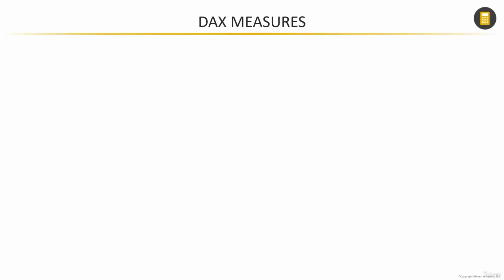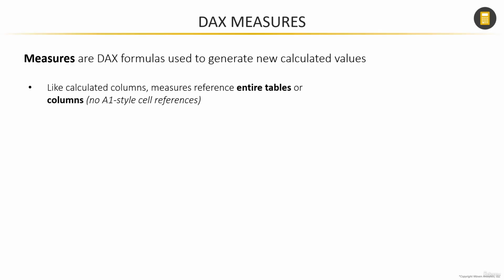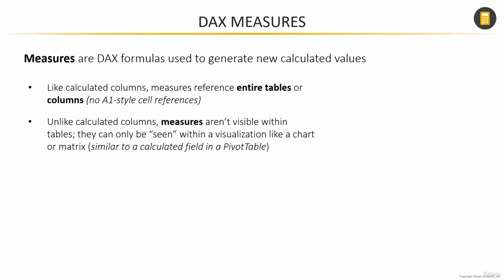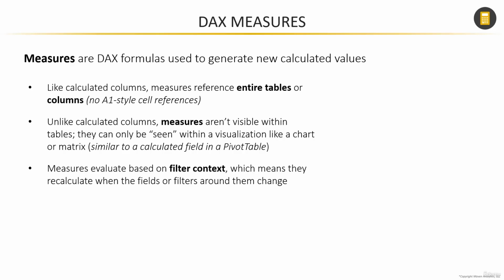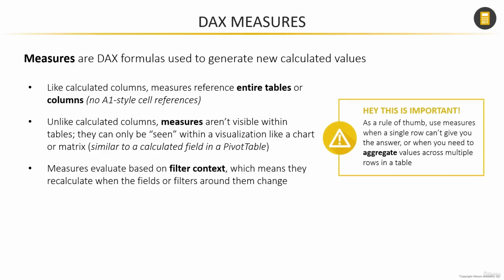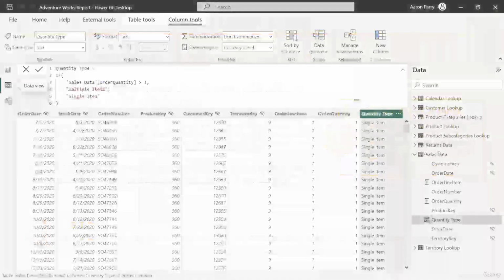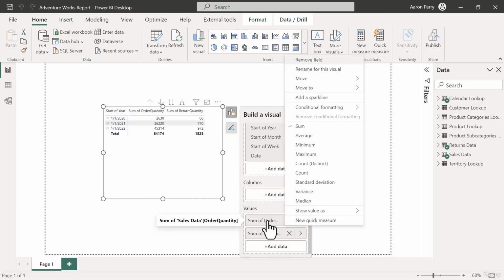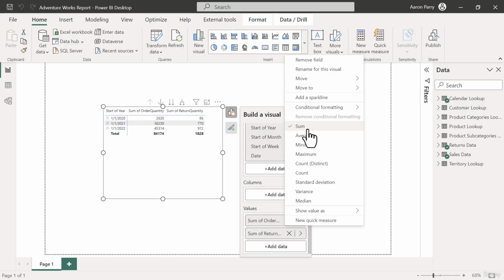[5-CalculatedField with DAX] Microsoft Power BI bootcamp #5 Intro to DAX Measures